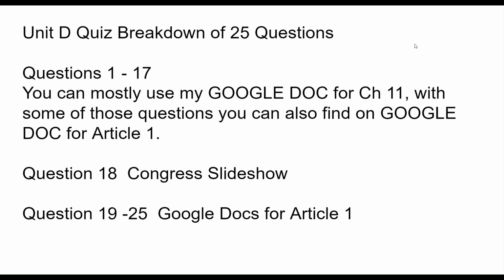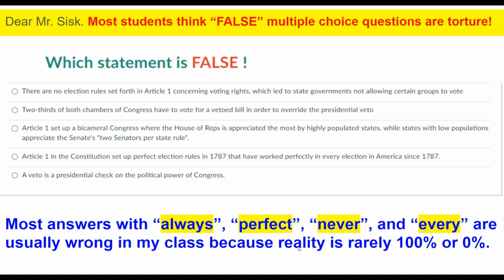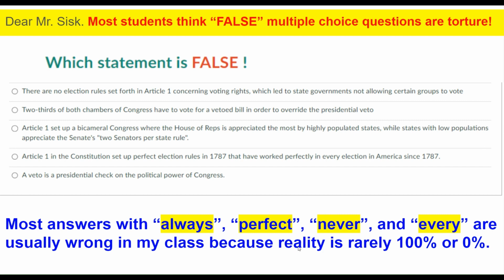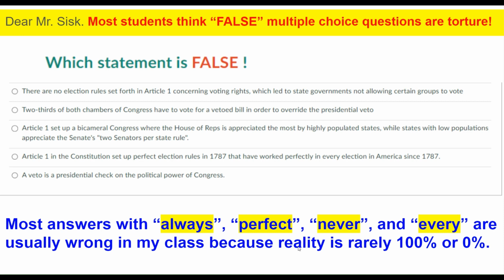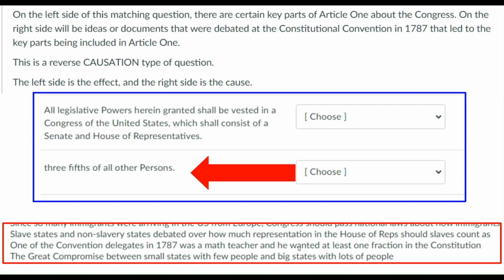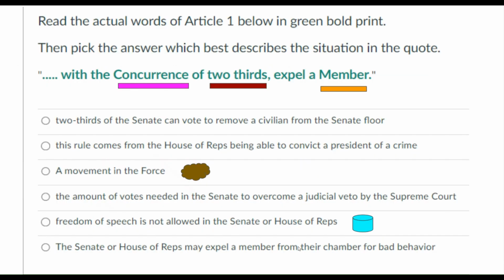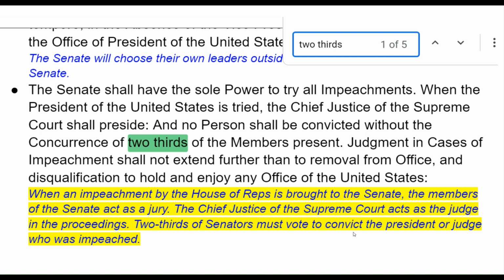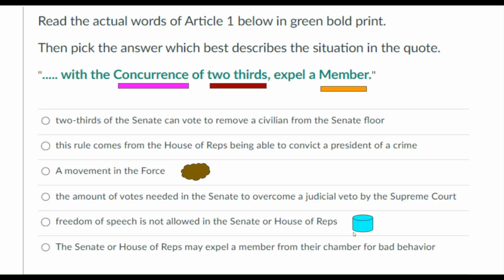QUIZ Help for Congress Quiz